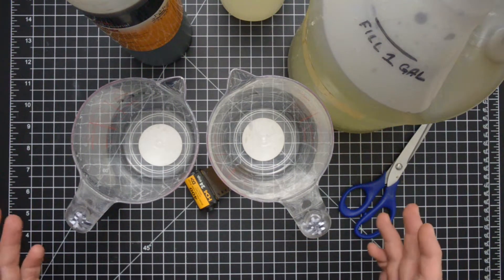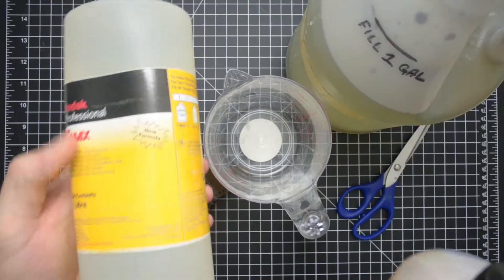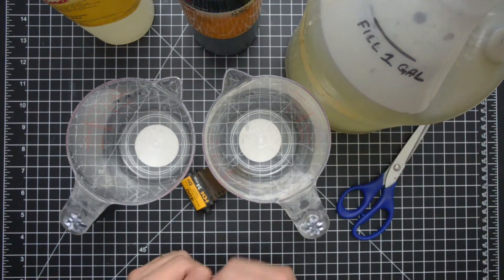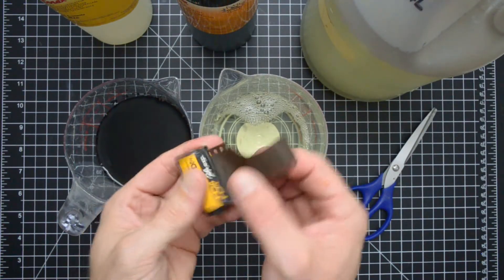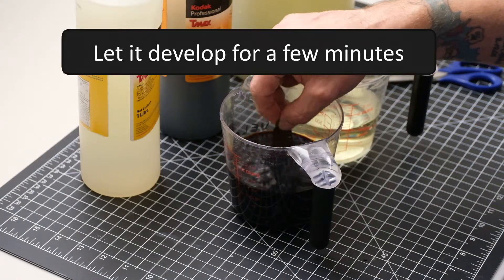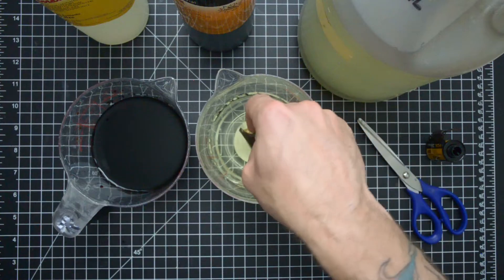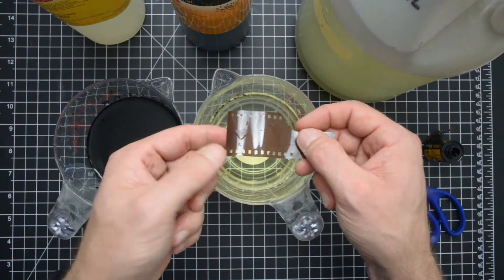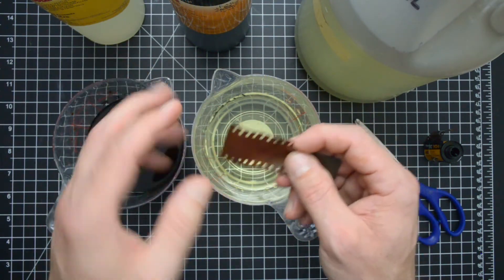How to Test Film Developer and Fixer (Black and White Chemicals)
In this video, I explain how you can test your fixer and developer using a small piece of unexposed film. It's super quick and easy to do.

In the example, I used Tmax liquid developer and Photographer's Formulary TF-5 fixer, but the process is the same for any other brand.

* 1. Sharing the video (IT’S FREE!)

35mm Cartridge Opener Tool